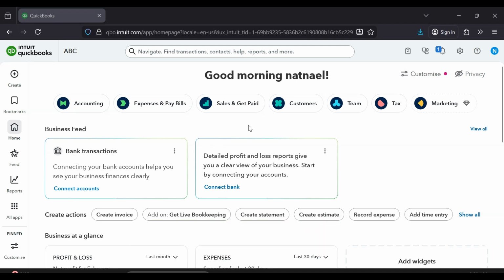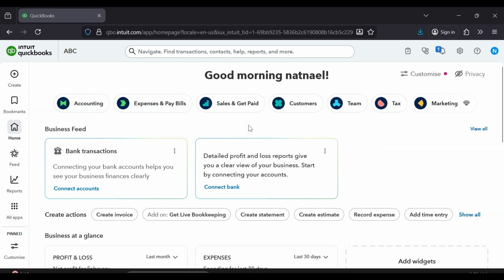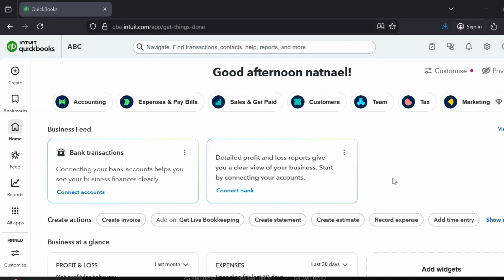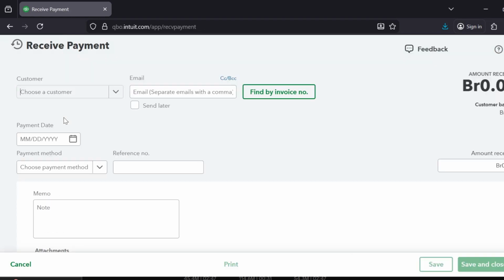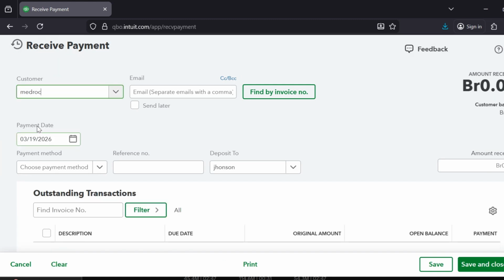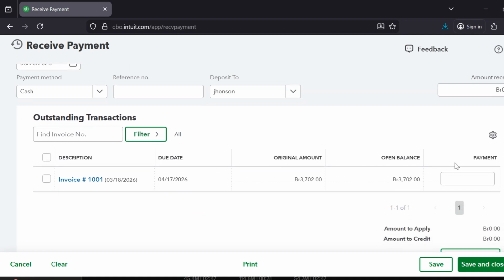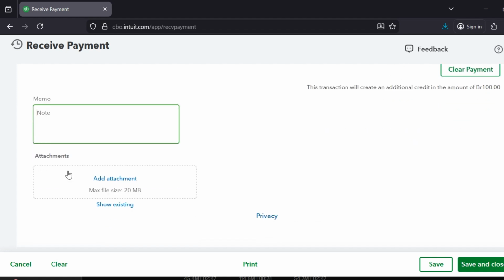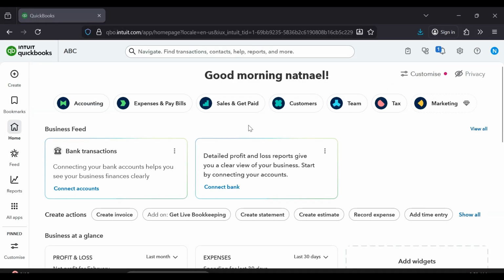How to Record Rent Payments in QuickBooks Online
Learn how to record rent payments in QuickBooks Online accurately and efficiently. This guide shows step-by-step how to enter rent expenses, categorize payments, and maintain up-to-date financial records. Ideal for small business owners and beginners, it ensures proper bookkeeping, simplifies expense tracking, and helps manage recurring payments for better overall financial management.